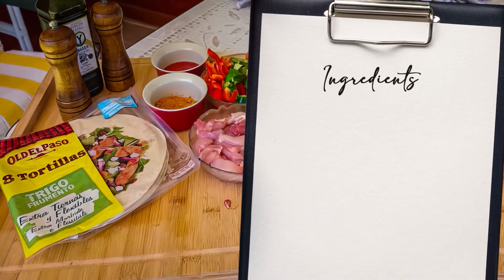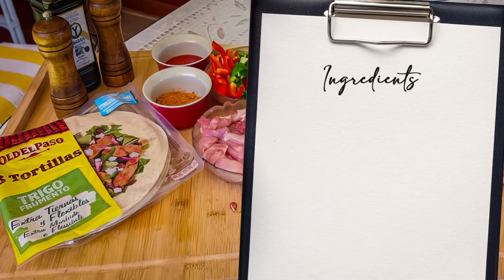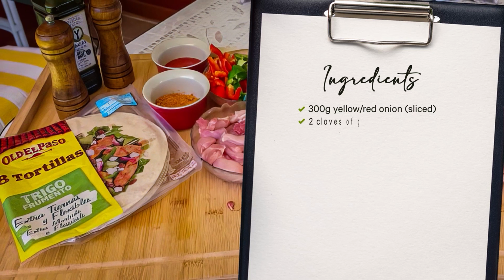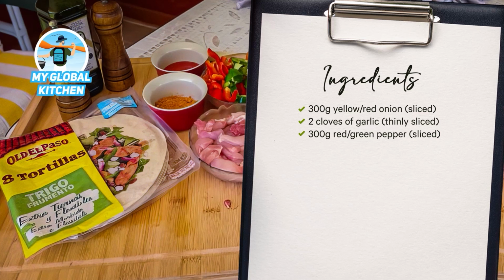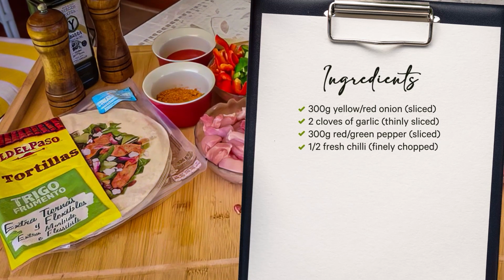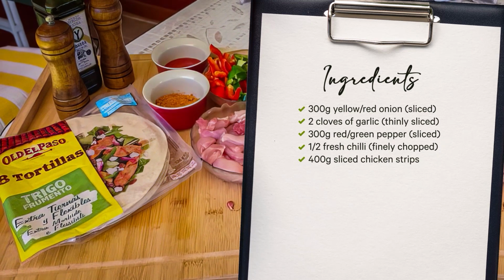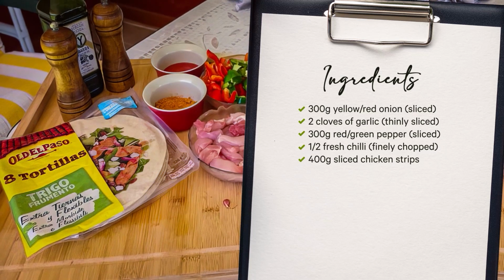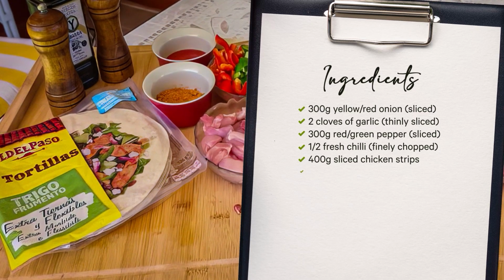My Global Kitchen - Fajitas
Simple and tasty recipe to make chicken fajitas